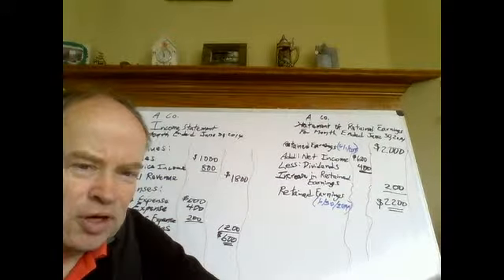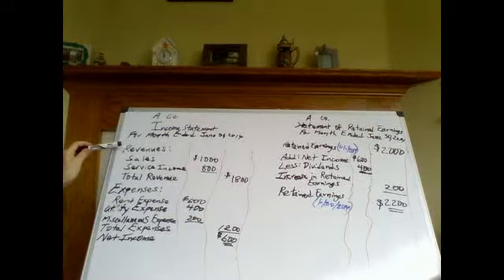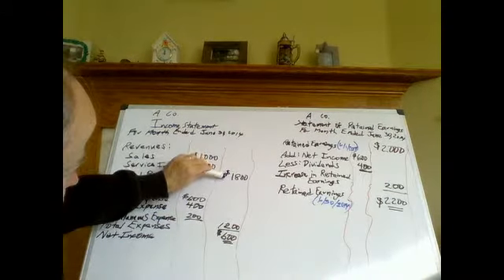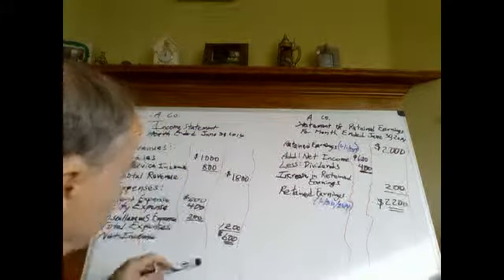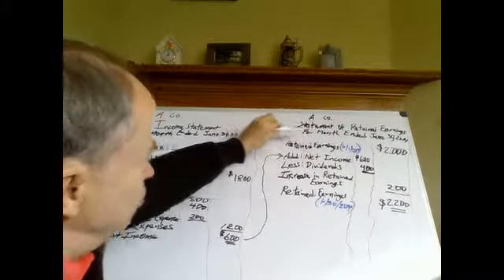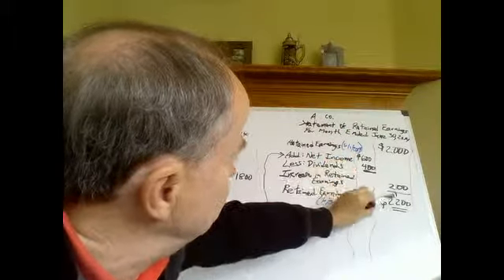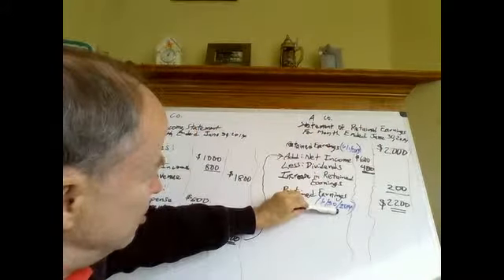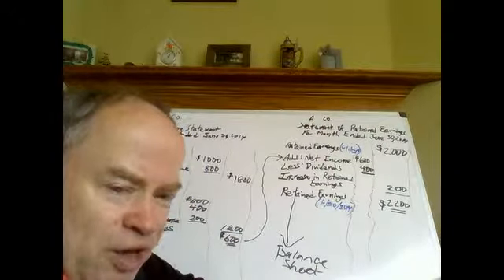Income statement and statement of retained earnings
Looks at proper presentation of these statements.